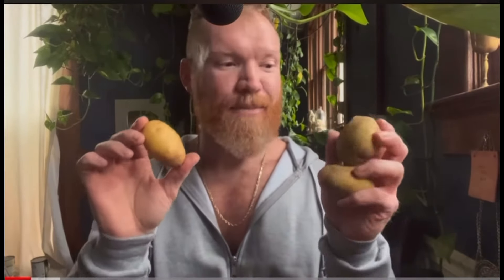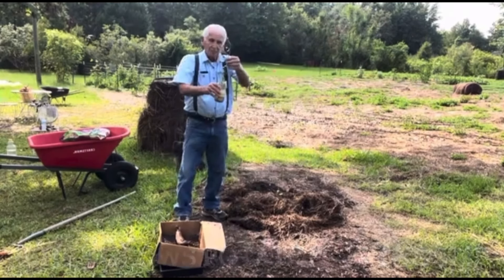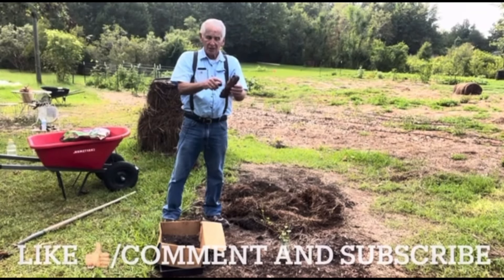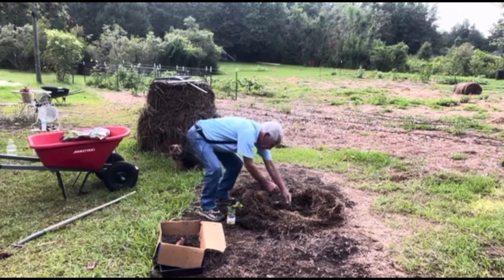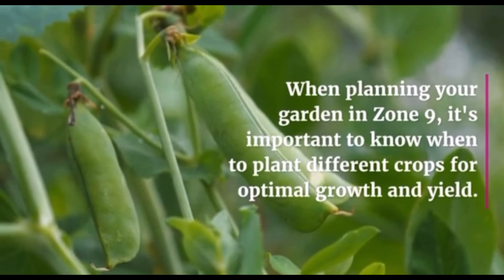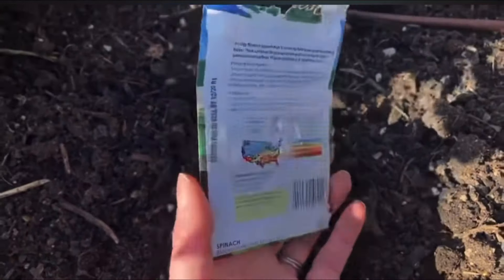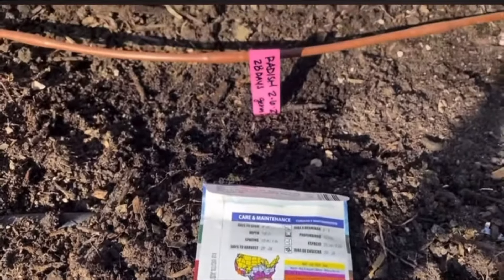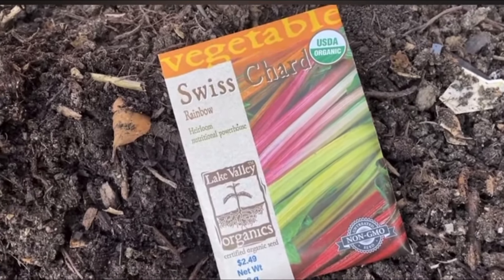URGENT‼️ VICTORY, VIKING OR EMERGENCY GARDENS NEED TO BE STARTED NOW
Victory, VIKING or emergency gardens can keep your family from starving during war time and civil unrest!
USDA zone 9a 9b 10